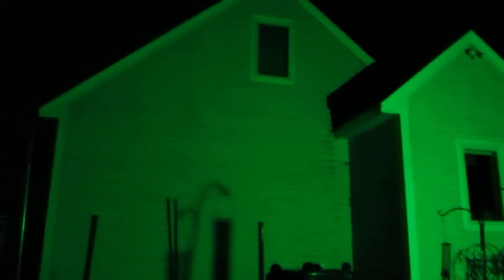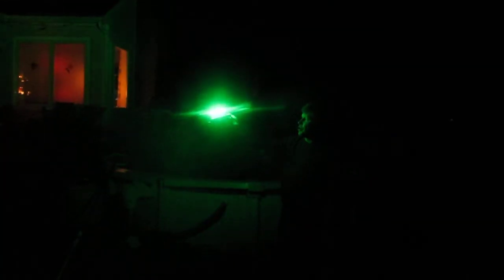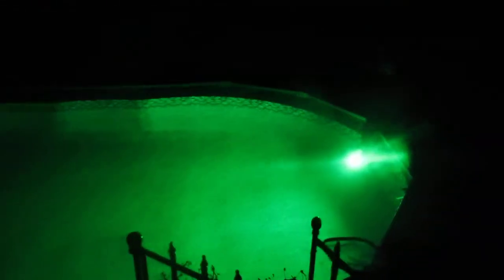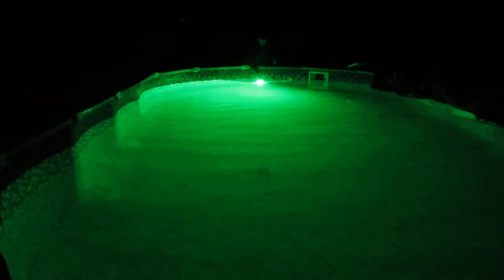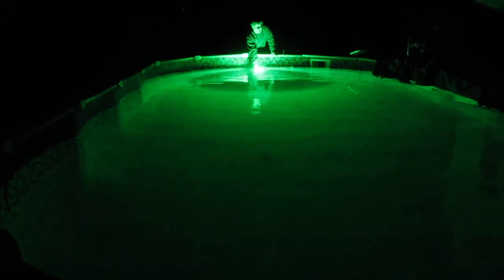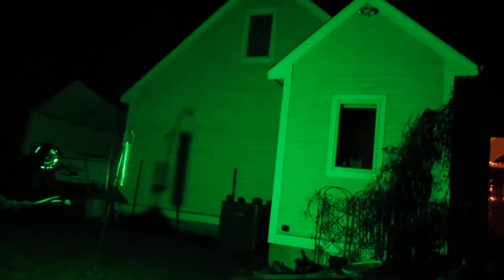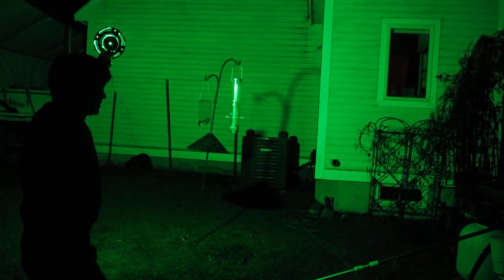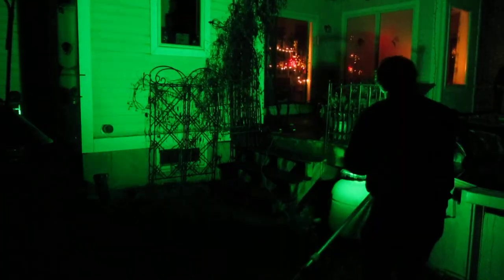LOOMISLED GREEN MONSTER!! Worlds most powerful dock or boat light-3240 lumens.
This light is to replace the green underwater halogen 400 watt bulbs currently being used for dock lighting. I can make it to run off a 12vdc battery or as comes standard with a ac/dc transformer which is included in the standard package. It has a large mounting flange for attaching to a weight for placement just off the bottom of your dock. It comes with 25 feet of high quality military grade teflon wire for years of underwater use. There is not a single light out there that can even compare. Available in Blue, Green or White -The video does not even come close to showing the true power of this custom light. 2 year guarantee! Call for more information-Andy 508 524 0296 OUR WEB SITE IS LOOMISLED.COM